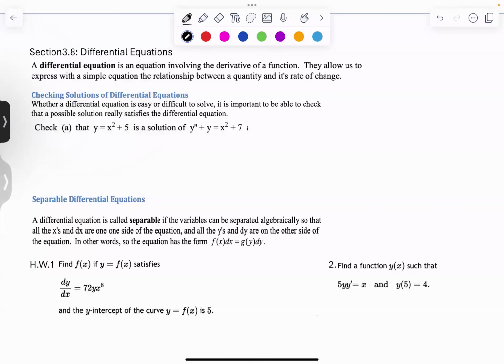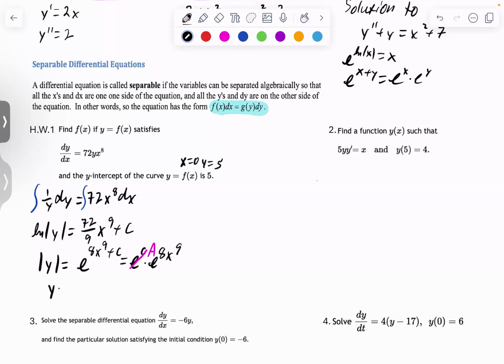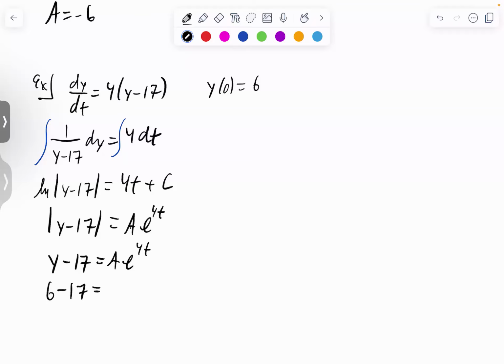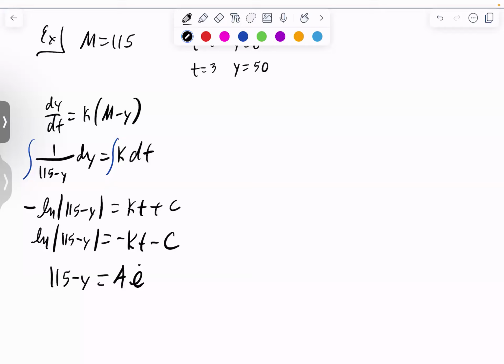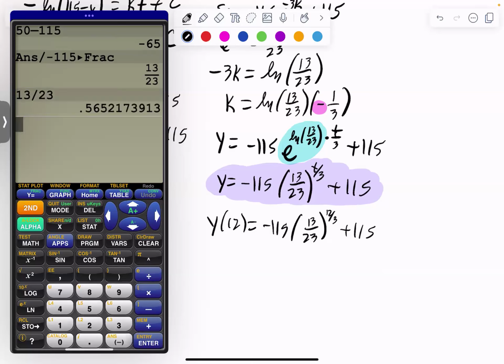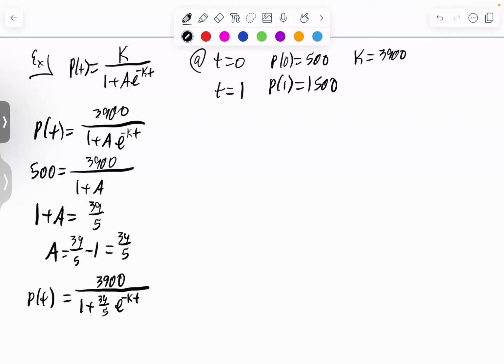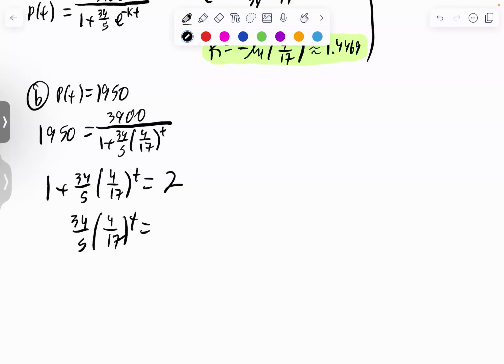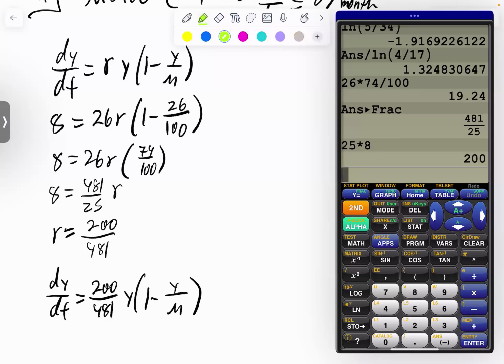Bus Calc Section 3 8